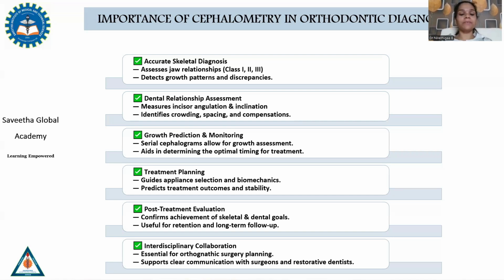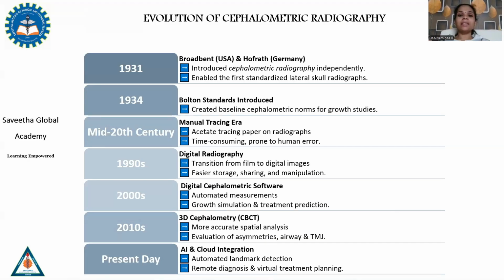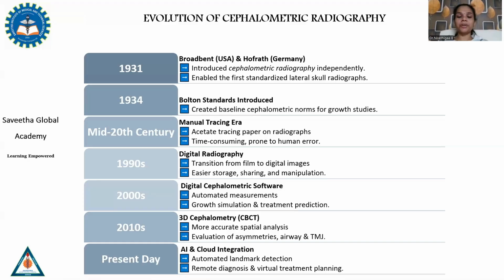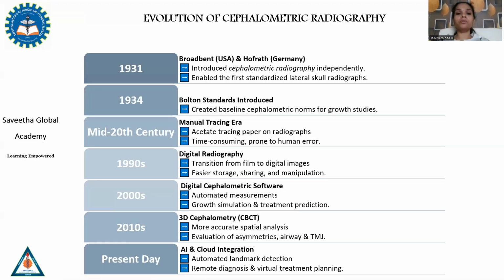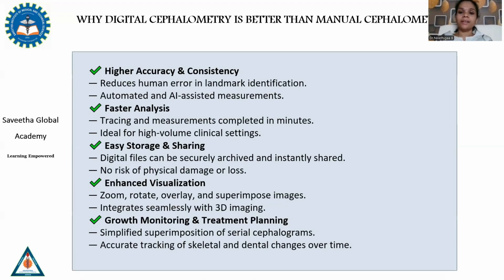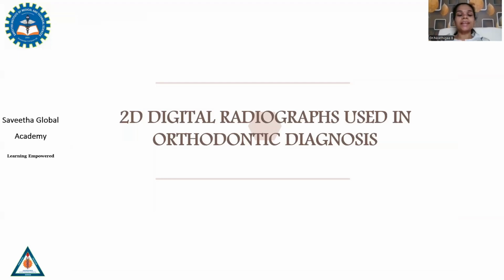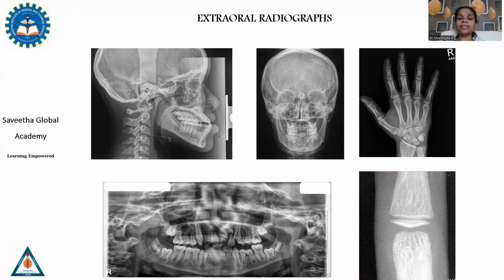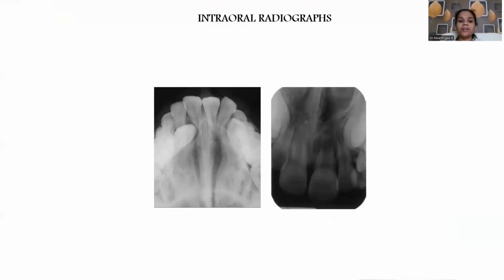Digital Orthodontic Workflow 4 Part 1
Welcome to Part 1 of Digital Orthodontic Workflow 4, where we explore advanced digital tools that enhance orthodontic diagnosis and treatment efficiency. This video focuses on how multiple digital data sources come together to create a precise and comprehensive orthodontic assessment.